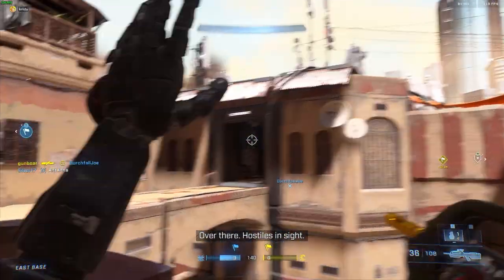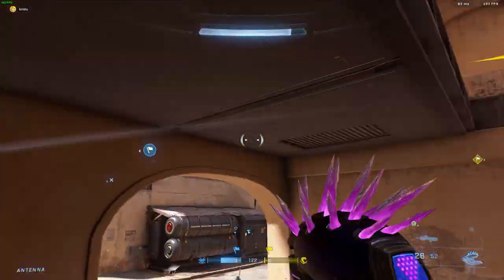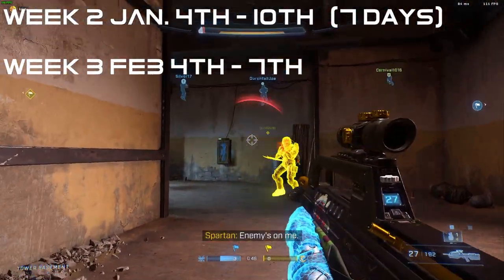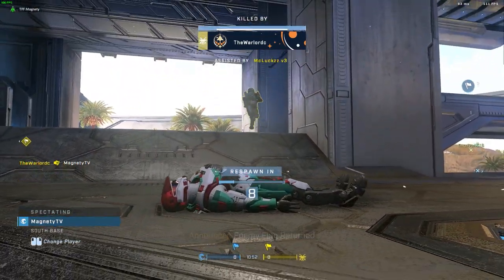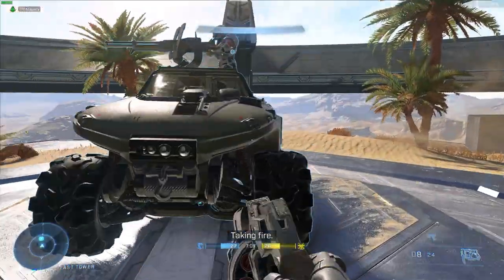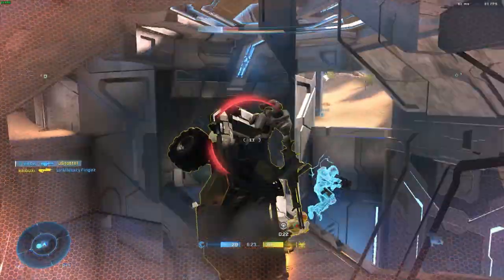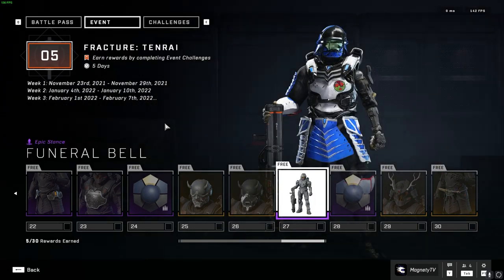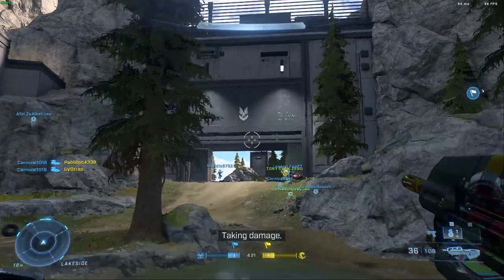How to Unlock The Yoroi Samurai Armor in Halo Infinite | Halo Tenrai Events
In today's video we cover, how to unlock the Yoroi Armor Core in Halo Infinite. It is a pretty simple process, just complete the Fracutre: Tenrai event challenges, do 5 of them and you've unlocked the armor! Enjoy!

Any music in the background was created by:
Alan Walker and his music from NCS (No Copy Right Sounds)
Deaf Kev and their music from NCS